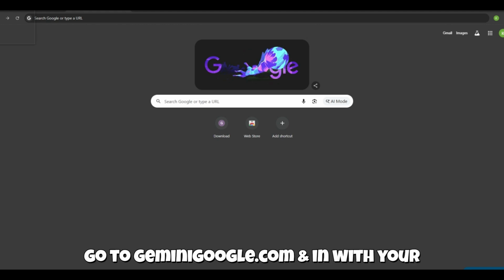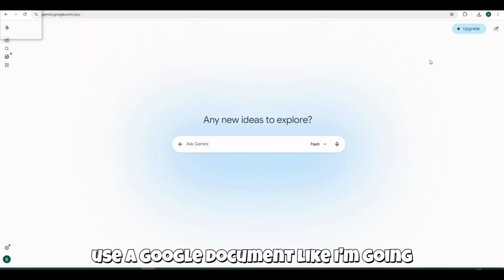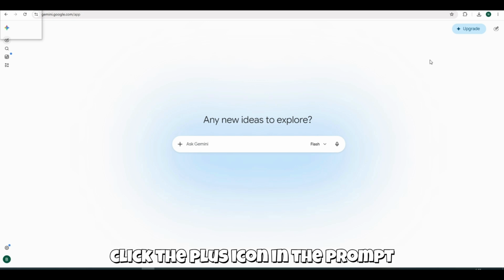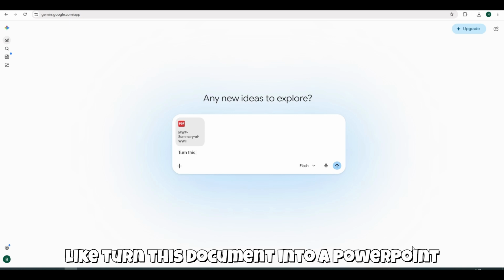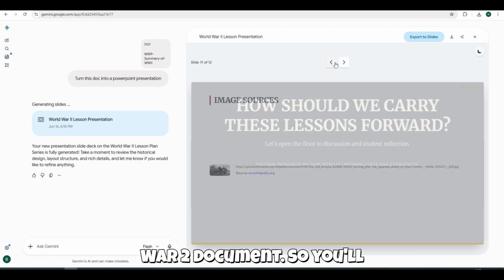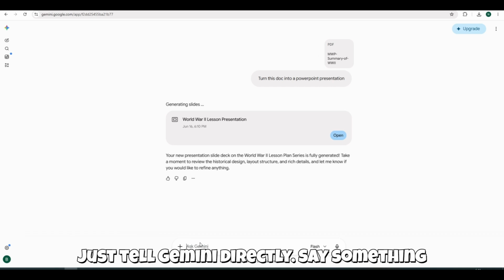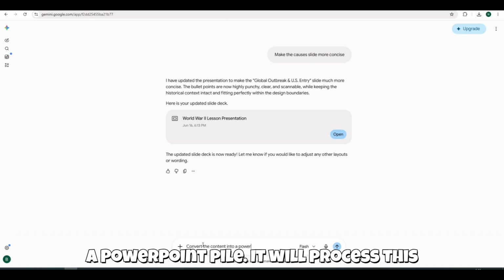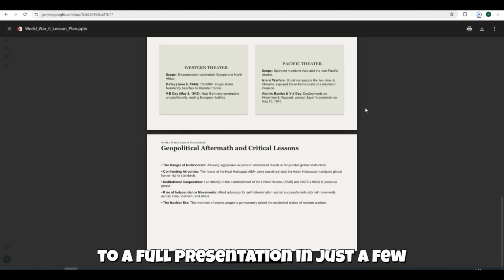How To Use Gemini To Make Powerpoint Slides (Full Guide 2026)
How To Use Gemini To Make PowerPoint Slides (Full Guide 2026) is a step-by-step tutorial showing how to create professional presentations using Google Gemini. Learn how to generate slide content, structure presentations, create outlines, improve designs, and speed up your workflow with AI. This guide covers everything beginners need to know about using Gemini for PowerPoint creation, helping you build engaging and polished slides for school, work, or business presentations quickly and efficiently.